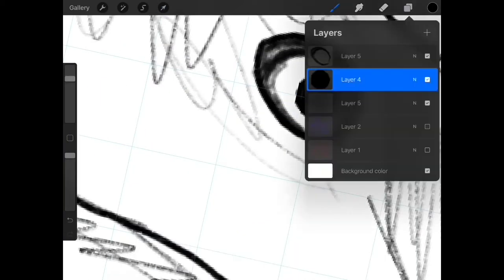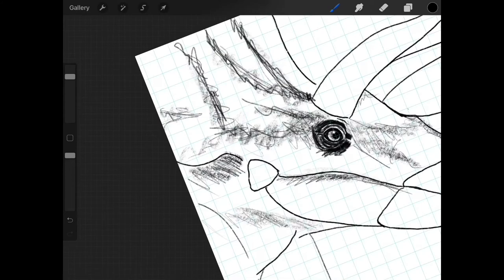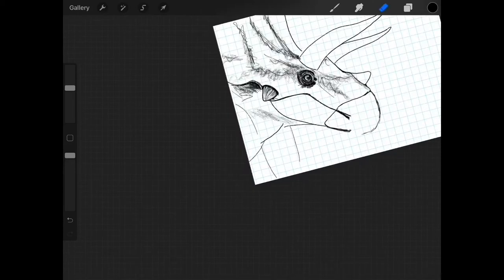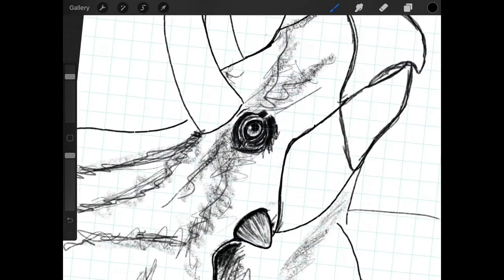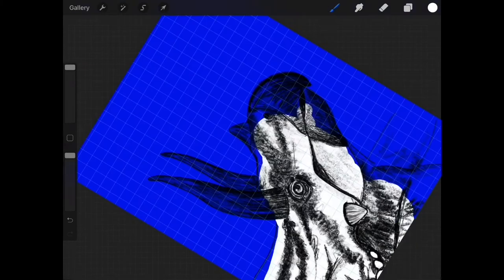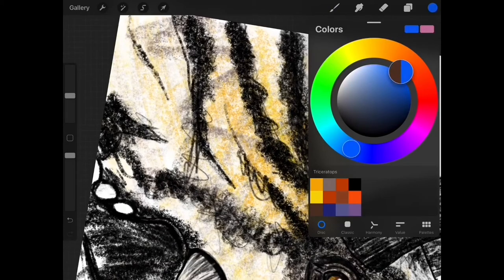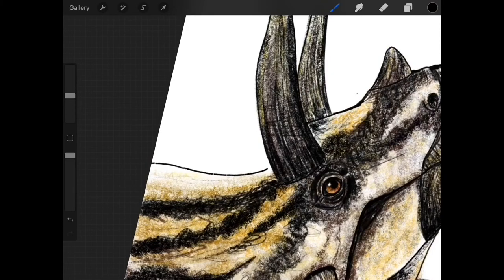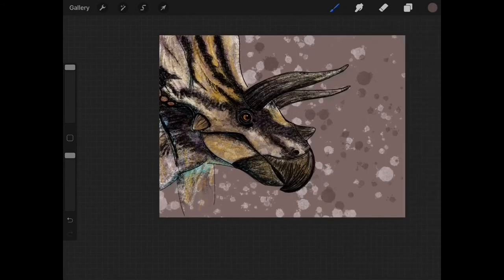Triceratops Drawing Using PROCREATE!